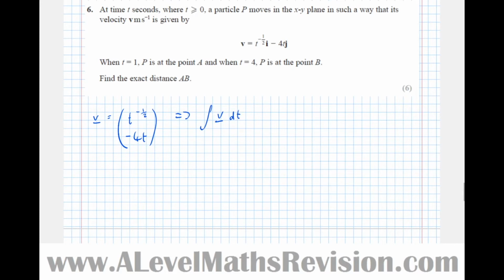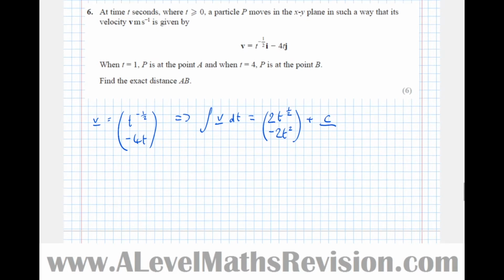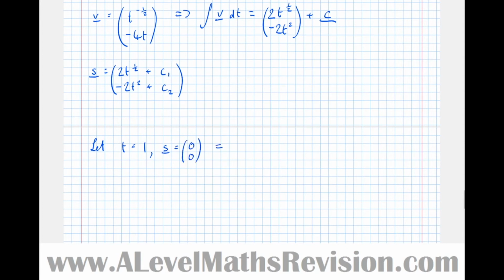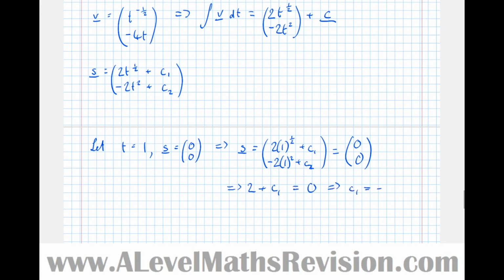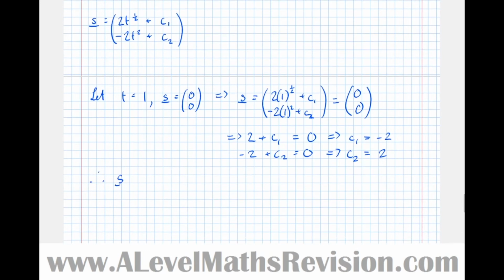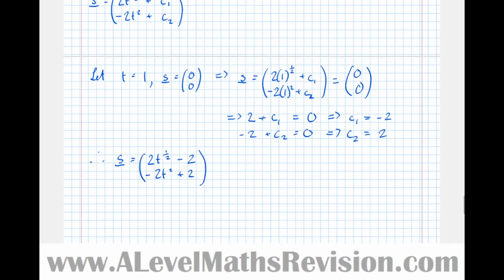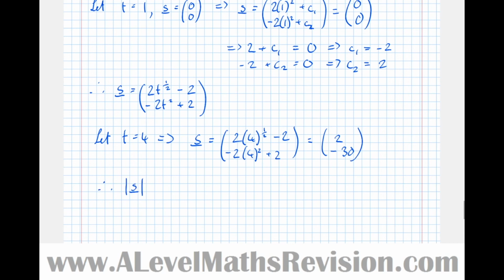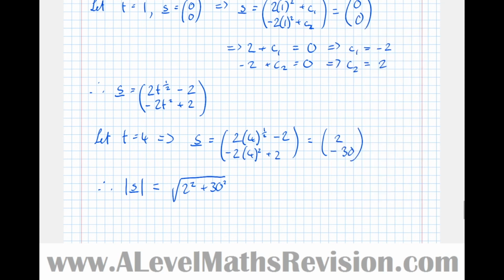Edexcel A Level Maths, June 2018, Paper 3, Q6 (Variable Acceleration in Two Dimensions)